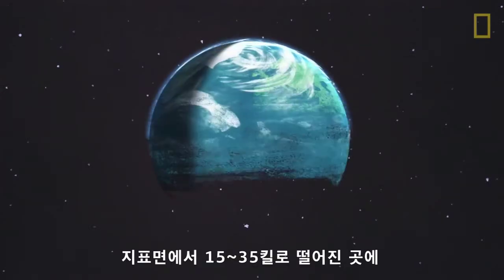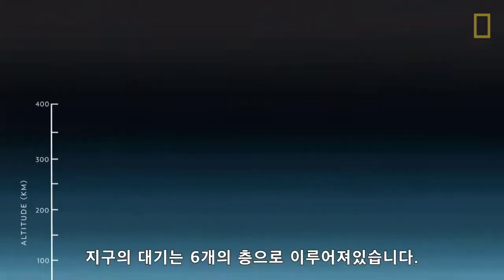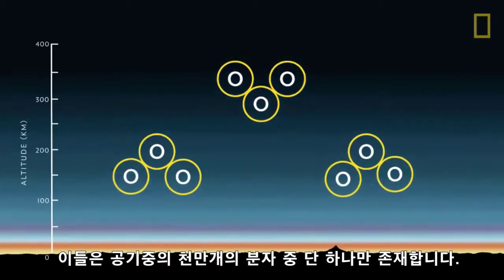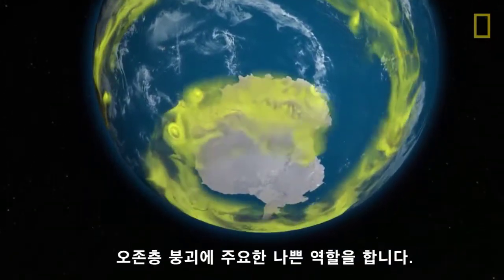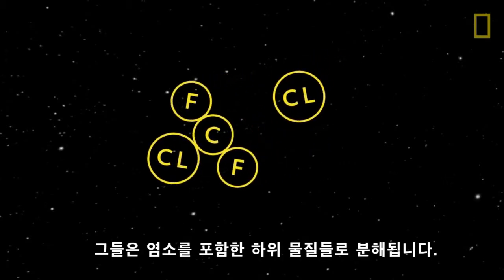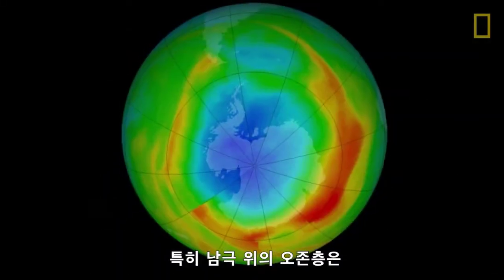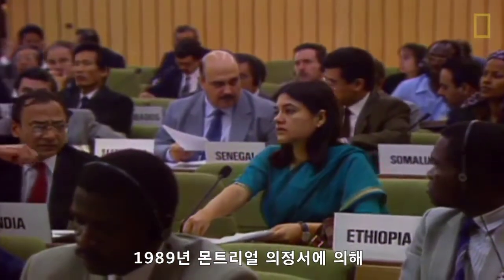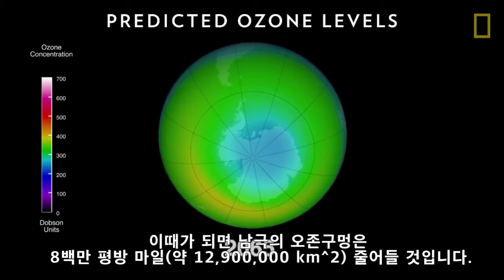내셔널지오그래픽 오존층편 [한글자막]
All right reserve National Geographic

Korean Subtitle right reserve : JIGU JIGUBIRD